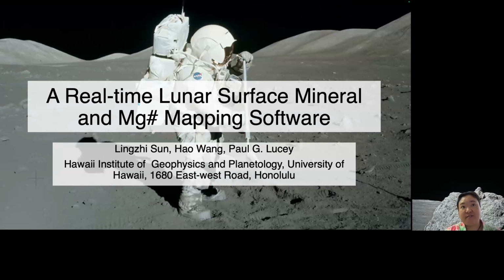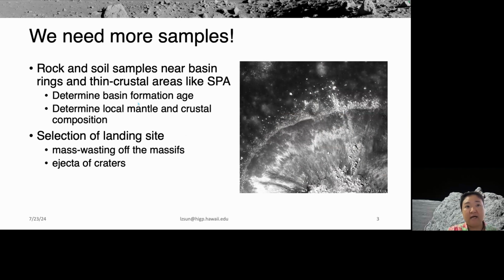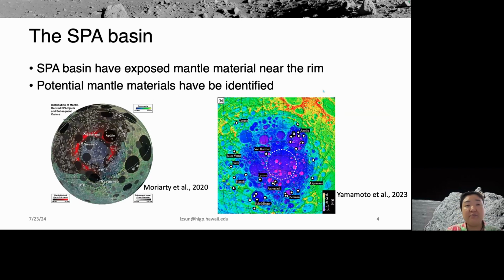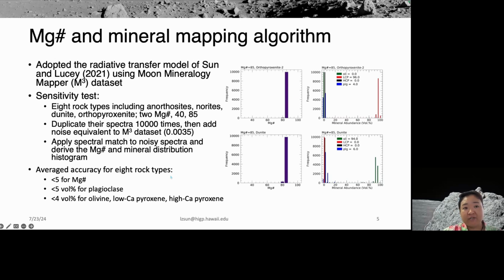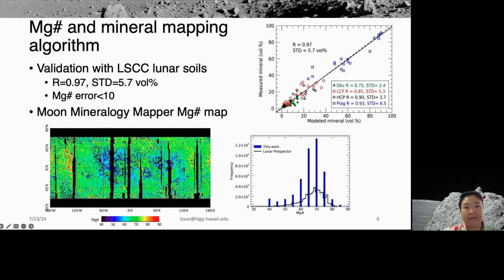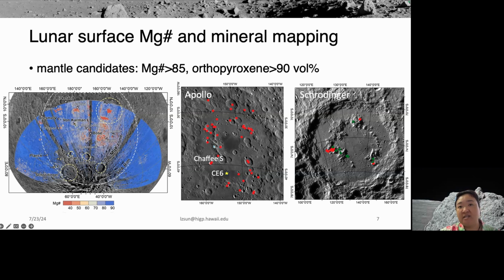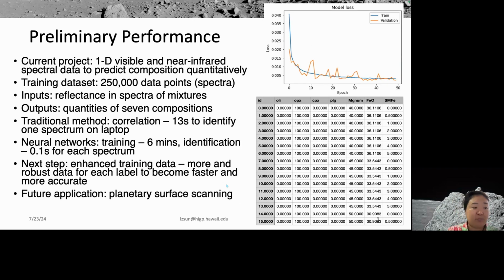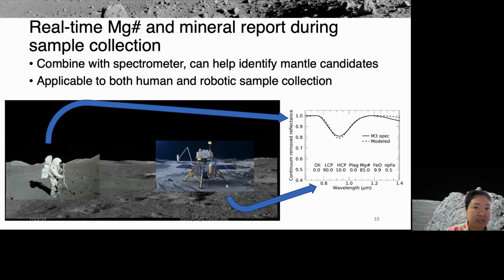NESF2024 - Mineralogy/Spectra - Lingzhi Sun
Mineralogy/Spectra
A Real-time Lunar Surface Mineral and Mg# Mapping Software
Lingzhi Sun